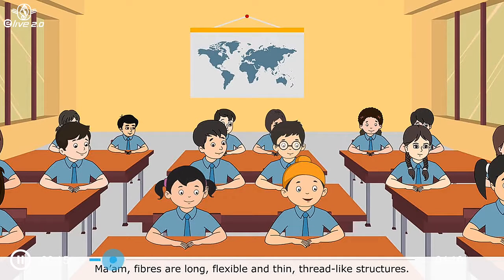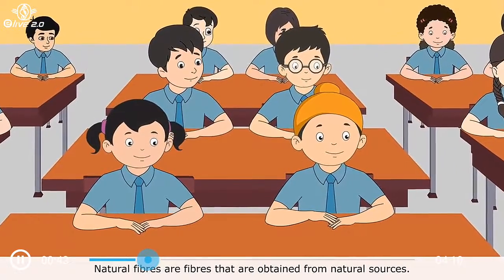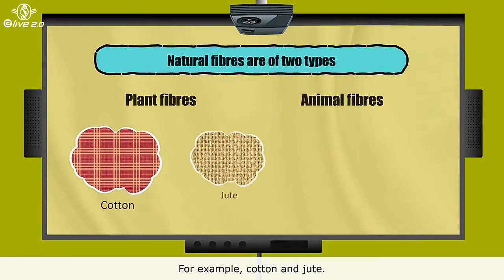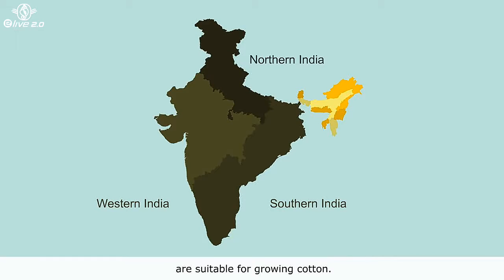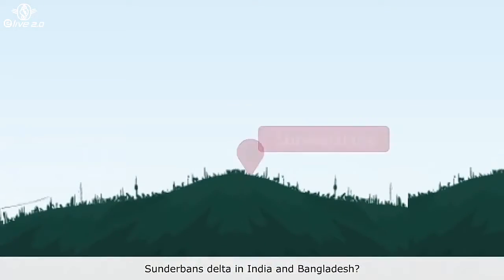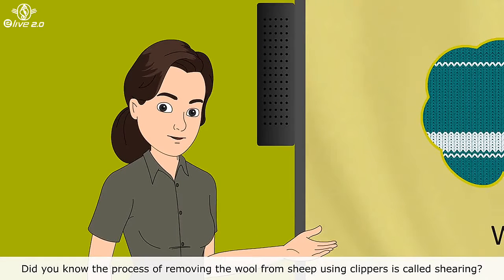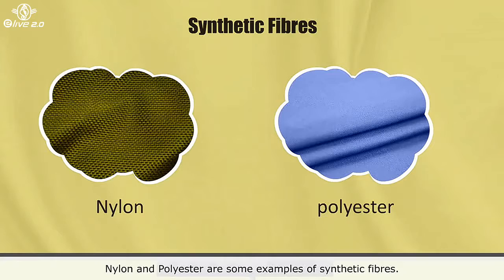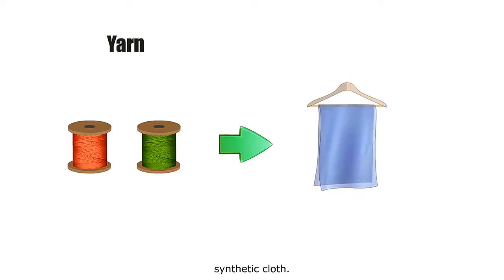fibre to fabrics |الألياف إلى الأقمشة